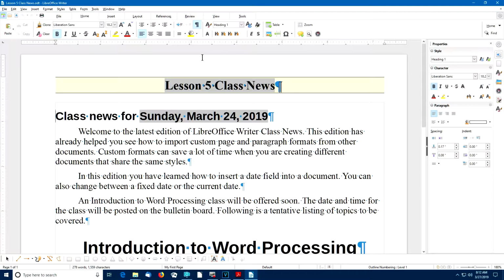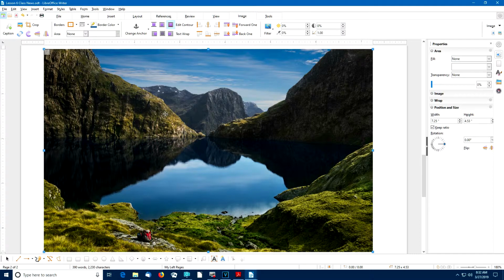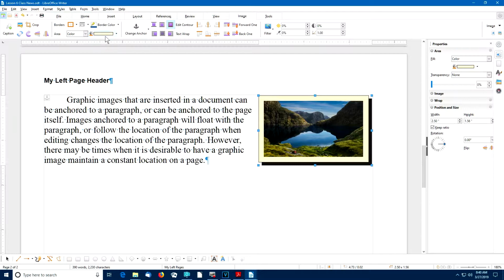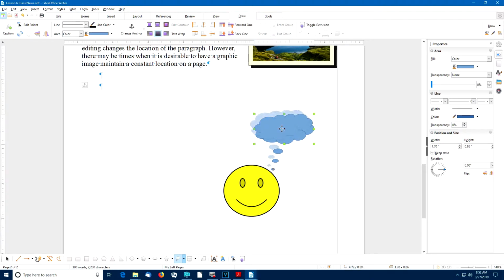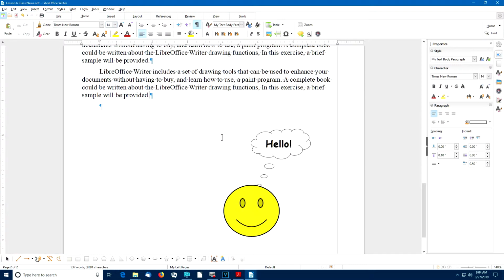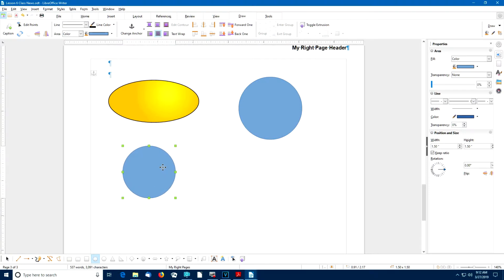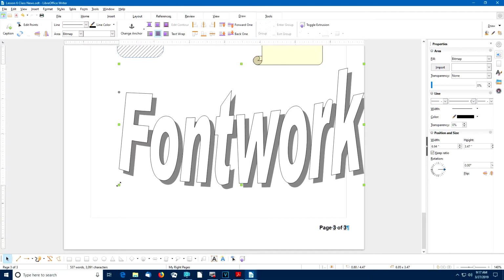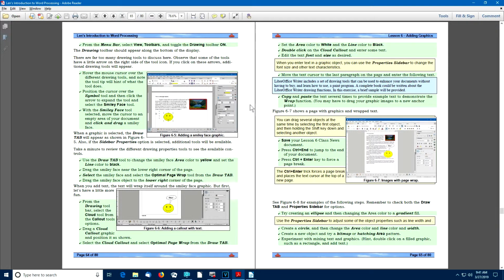Adding Graphics with LibreOffice Writer 6.2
This video is Lesson 6 in a series of LibreOffice Writer 6.2 tutorials by Dr. Len Nasman Ph.D. of the Bristol Village Ohio Computer Club.

The information presented closely follows written tutorials for LibreOffice Writer 6.2 that are found on the Bristol Village Computer Club Schoolhouse web

To get the most benefit from the videos, the user should download and follow along with the written tutorial. The series of tutorial is designed for beginners who have no previous experience doing word processing on a computer. The lessons introduce concepts in a step by step, learn by doing, process that Dr. Nasman has used successfully in his instructional materials for teaching Computer Aided Design software that have been popular with students from junior High School to senior citizens., and both within the USA and internationally.